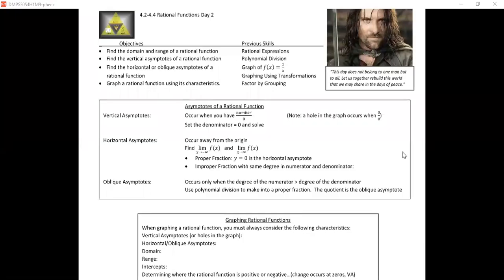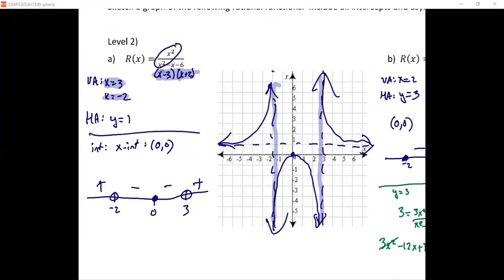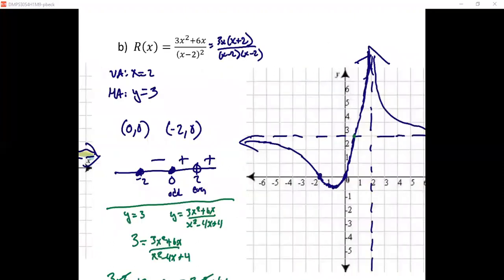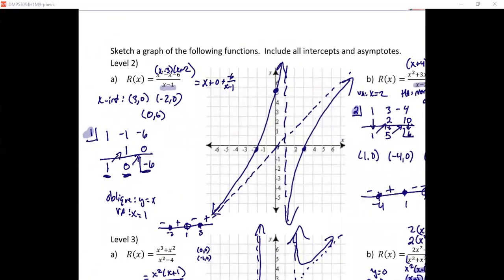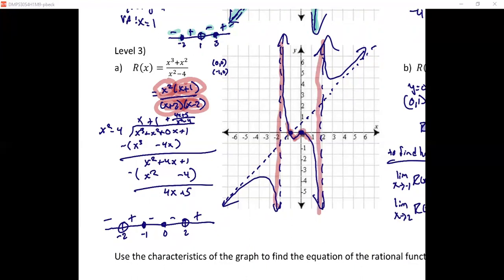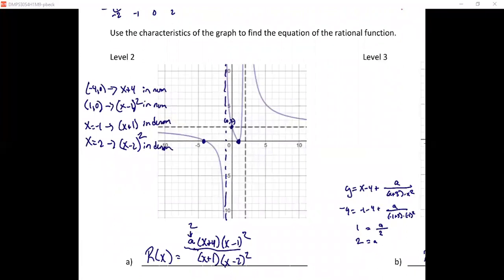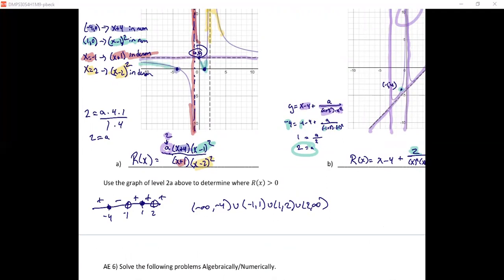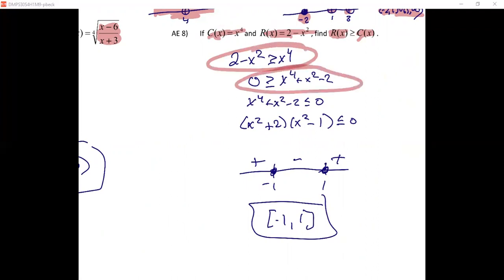4 2 4 4 PC Notes 2020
4.2/4.3: Graphing Rational Equations
4.4: Rational Inequalities